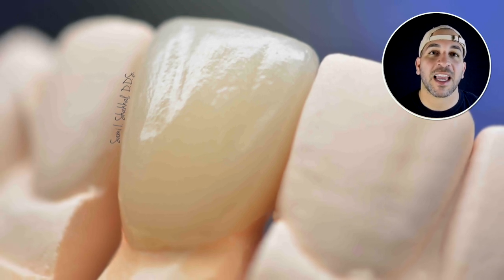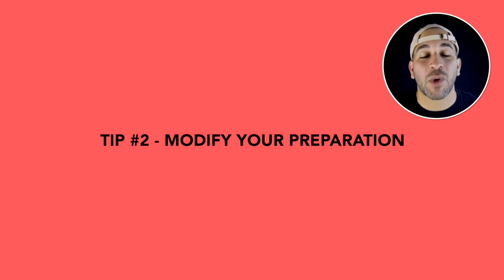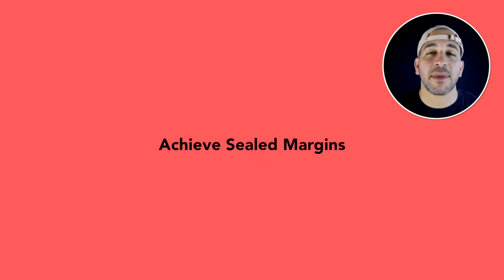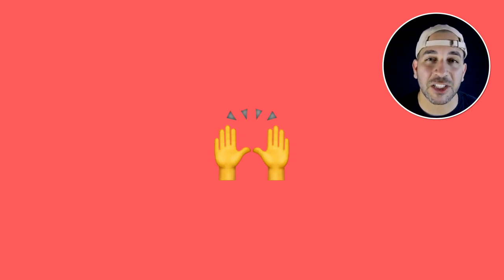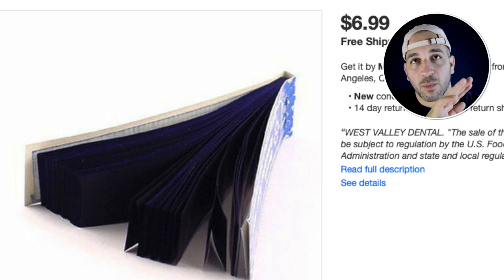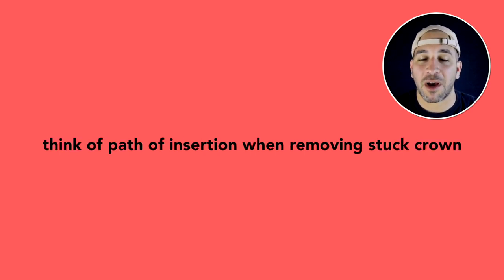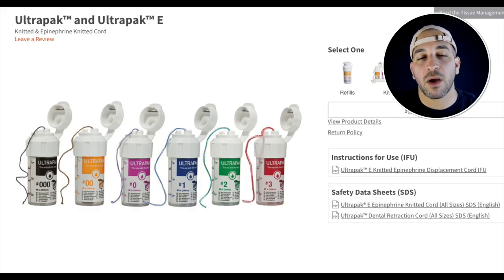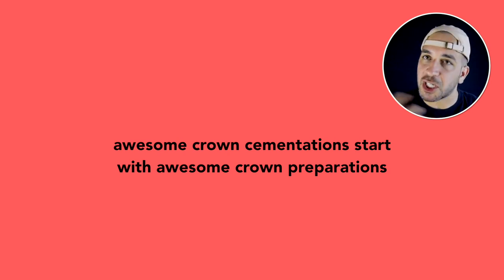Dental Crown Delivery | 9 Tips to Make Your Crown Appointments Easier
The crown delivery appointment can be incredibly frustrating if you are dealing with open contacts & poor margins. In this video, I go over 9 tips that have helped me with my crown cementation. Whether you are bonding your crowns or cementing your crowns, these tips will help you have a smoother dental appointment with your patients. I hope the dentists that watch this video find the information useful! Enjoy!

If anyone is interested, I have a list of digital services I provide exclusively to dentists. Check it out:

RESOURCES

Bose Headphones

RESOURCES